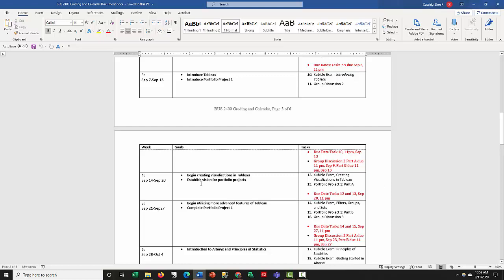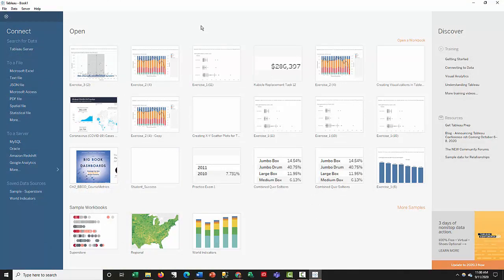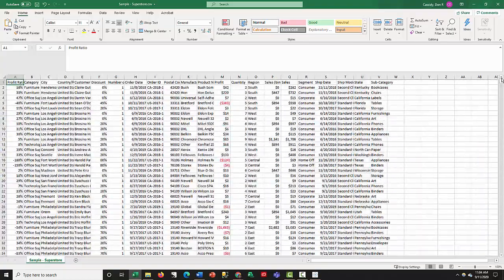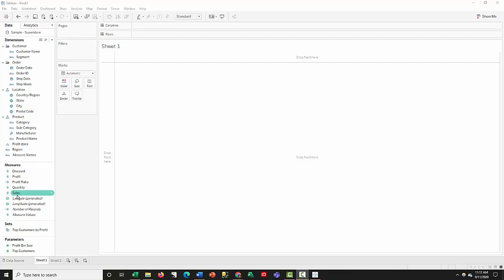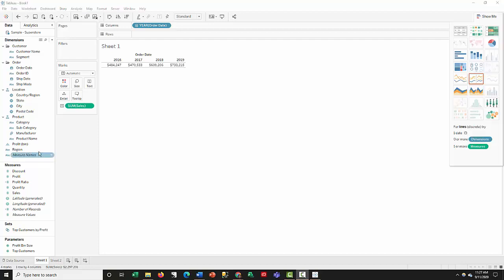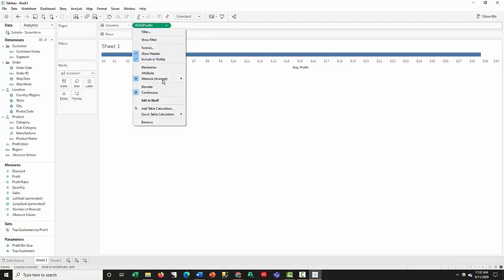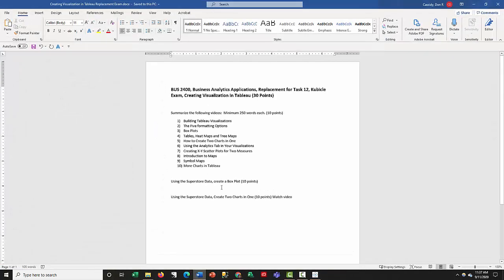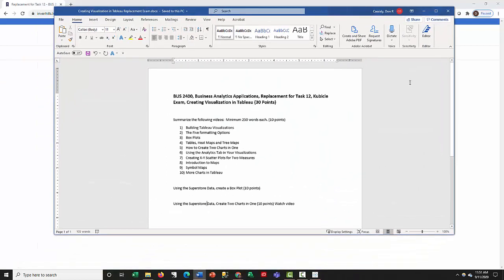Becoming Intuitive with Tableau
Begin your Tableau journey with the Superstore training data set